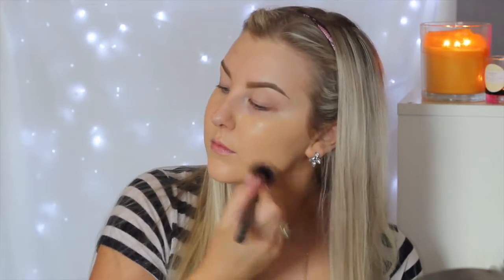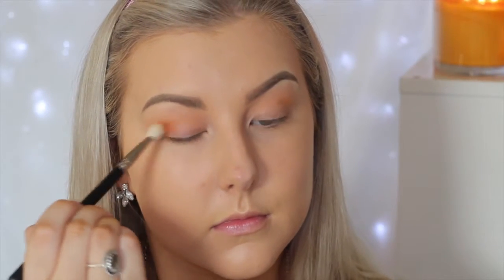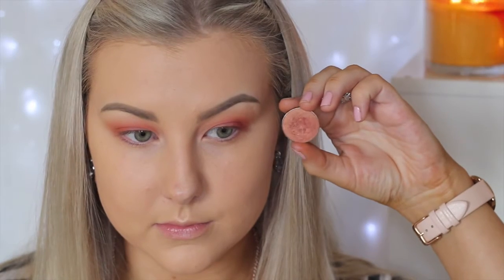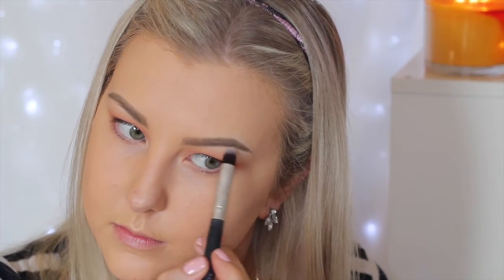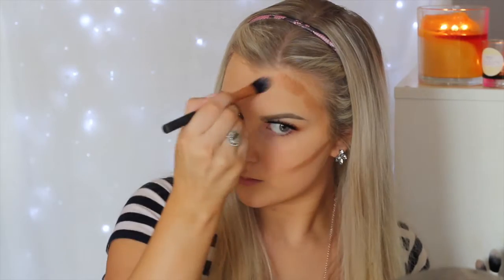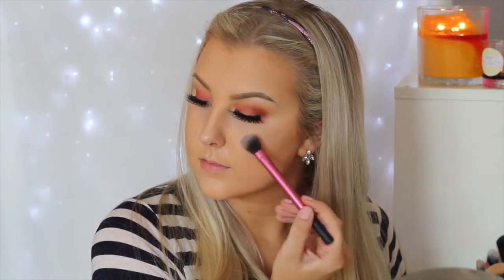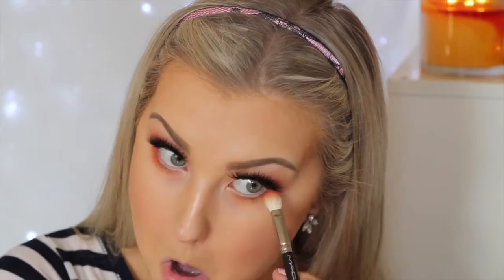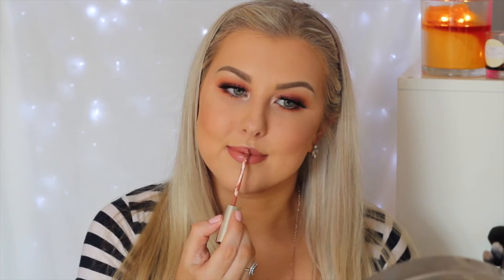Burnt Orange Eyes & Nude Lips Tutorial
Bare Minerals Prime Time Neutralising
Nars Sheer Glow foundation - Punjab
Bourjois Cream Bronzing Primer
LA Girl Pro Concealer - Light Ivory
Kryolan Illusion Cream Highlight - Cashmere
Mac MSF - Soft & gentle
Mac MSF Natural - Dark deepest
The Balm blush - Hot mama
FOA Loose translucent powder

- Peach smoothie
- Chickadee
- Morocco
- Poppy
- Mango tango
- Cosmopolitan
- Americano
- Corrupt
- Shimma shimma
Rimmel Black kohl liner
Maybelline Pumped up colossal mascara

Rimmel Lip liner - Addiction
Colour Pop Ultra satin lip - Echo park

Inukshuk - A World Away
Tobu - Candyland